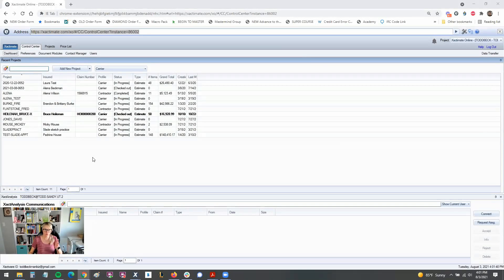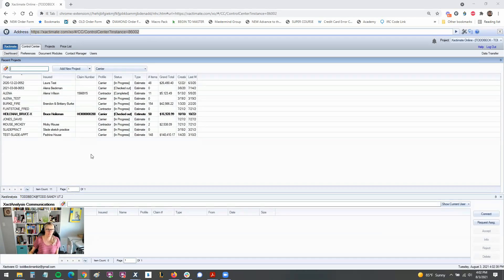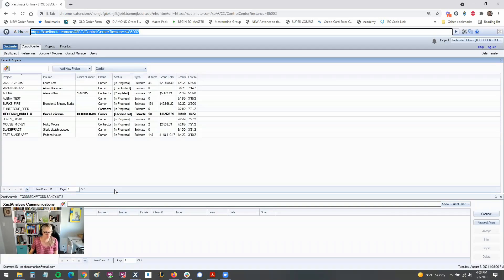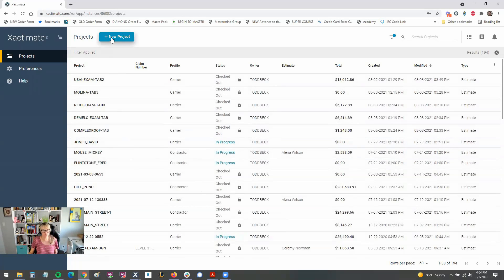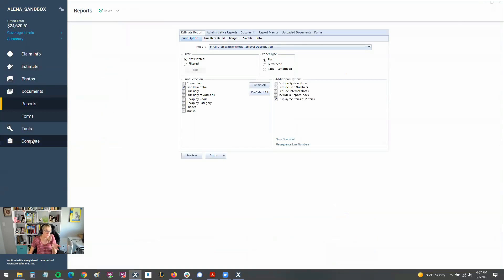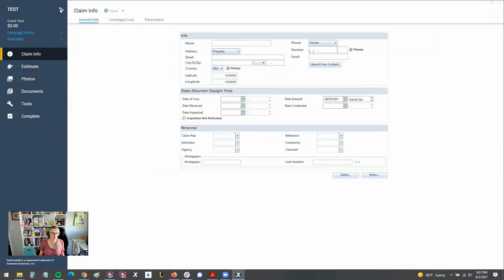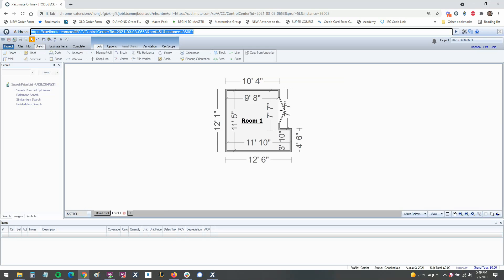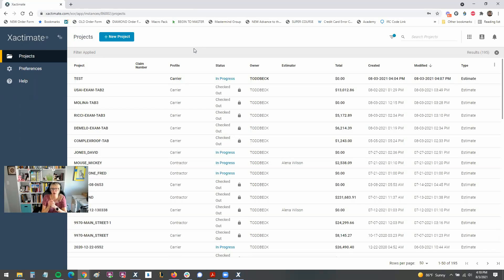The Online Version of Xactimate Has Changed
Xactimate Online now looks a bit different than it used to when it was in the version 28 platform of the software.

We can now access the Online version using most browsers except for Safari on a Mac. This updated look is similar to the Desktop version of 28 and there are some items that have been moved around in the updated version.

Some of the features such as Data Transfer of esx are not yet available since the version is so new but Xactware says they're working hard to get all of the features up and running in the coming months.

For more info on the Xactimate training that I offer for Contractors,